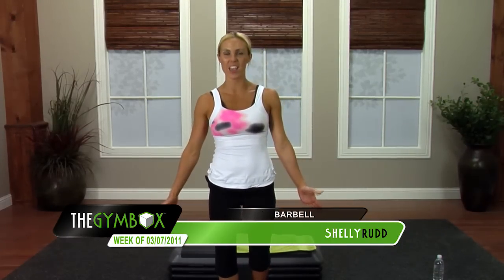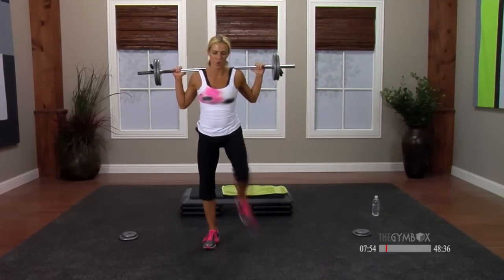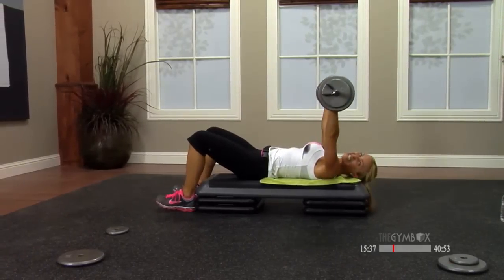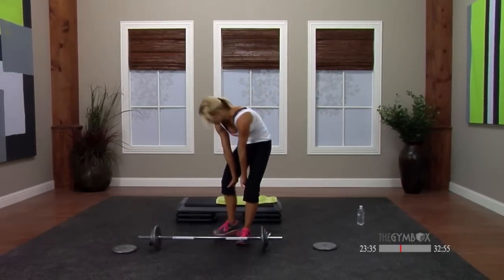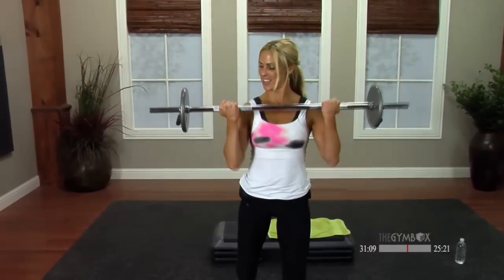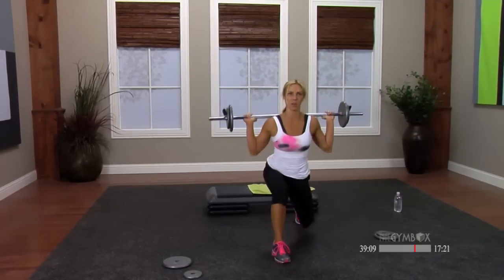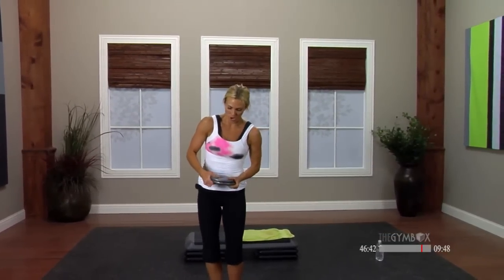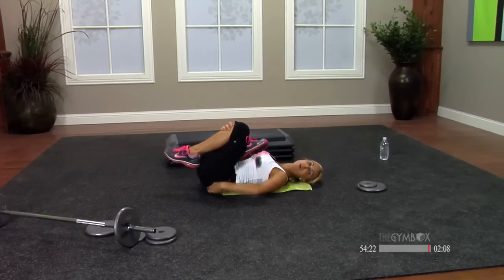Weights workout at home with Shelly - 60 Minutes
Weights workout with Shelly.  Equipment - Barbell, Step or Bench (optional)

Work every inch of your body in this total body class. Great for toning or strength. Class is set to music just like you are used to in your favorite gym class.

This is one of over 3800 amazing classes available through our app

Warning: Information in this class from TheGymbox is provided only for entertainment and educational purposes. No information provided should be used as medical advice. By pressing play you agree that you are physically cleared by a doctor to perform these exercise. By pressing play you agree that you are using this class and performing the moves at your own risk. By pressing play you agree to hold TheGymbox harmless from any injury or damage that may occur.